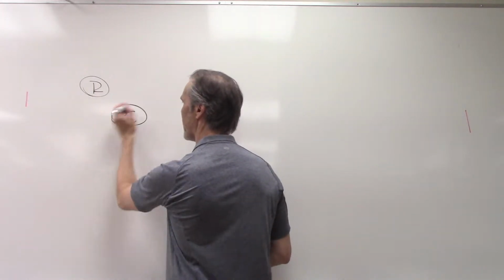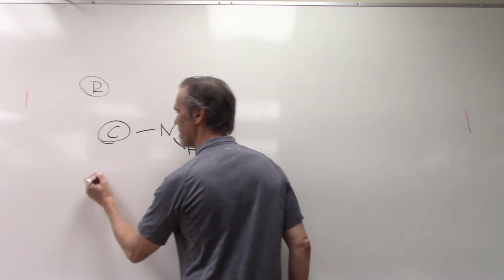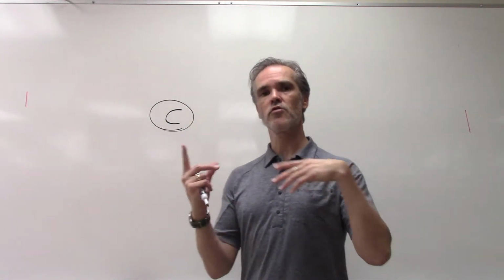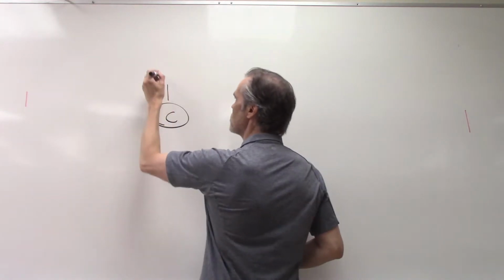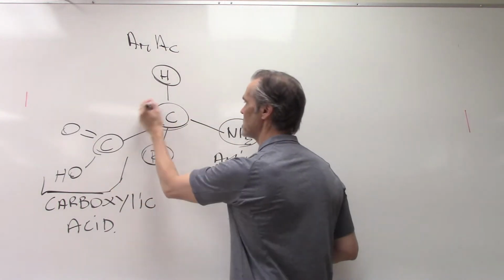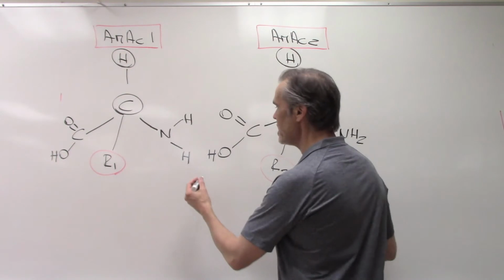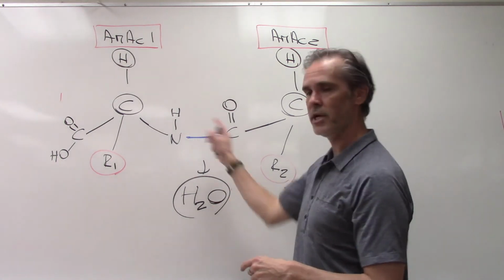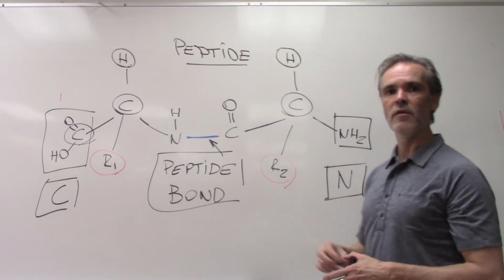003 protein part 1